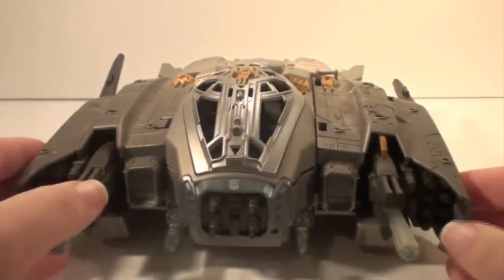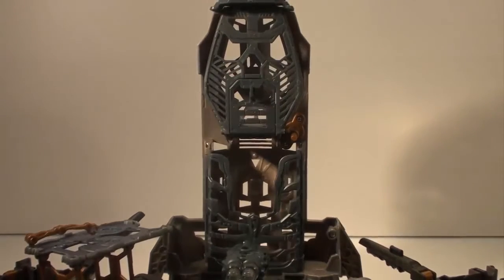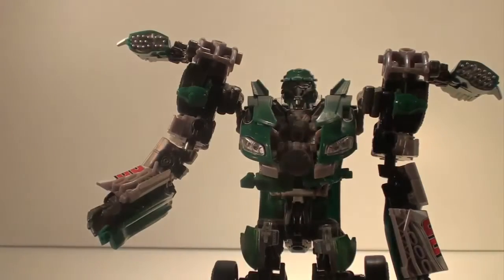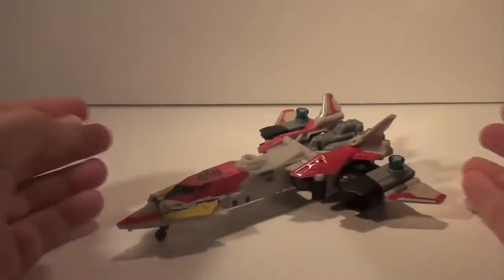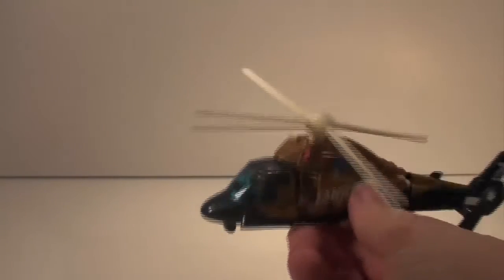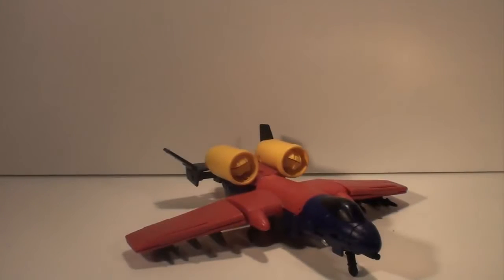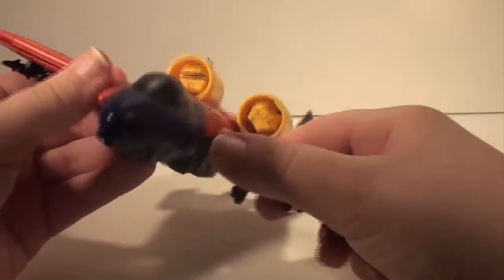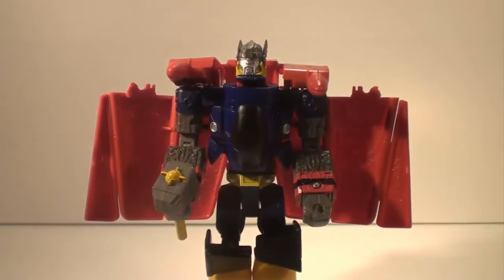.GR. 53 Top 5 Worst Transformers*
*That I own.
Here is my list of figures that I am not too keen on.

The list is personal opinion so don't wig out over it.